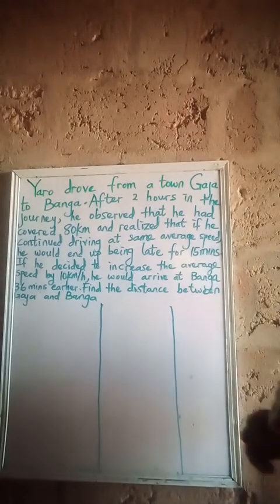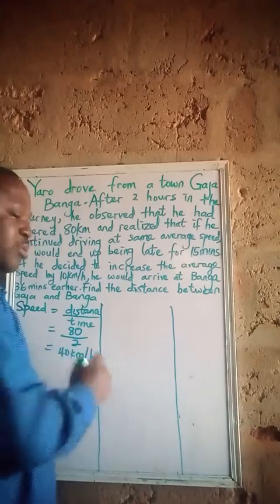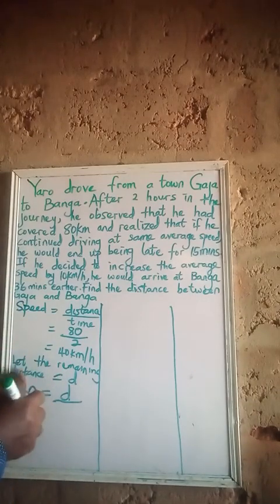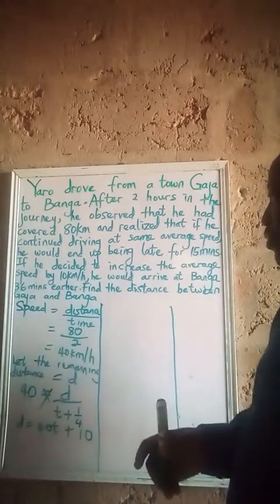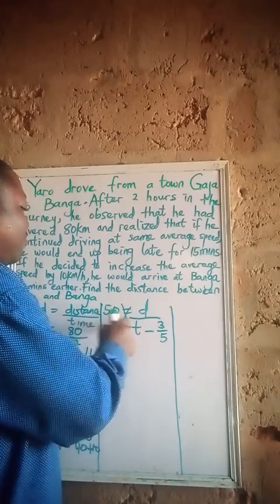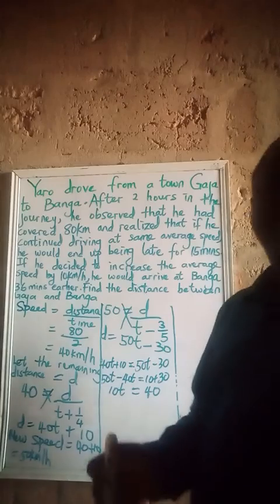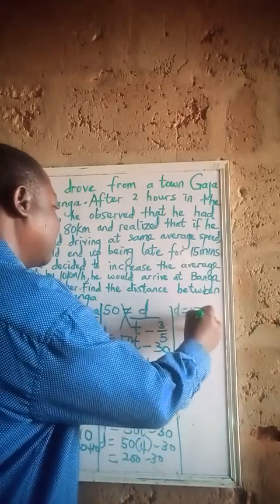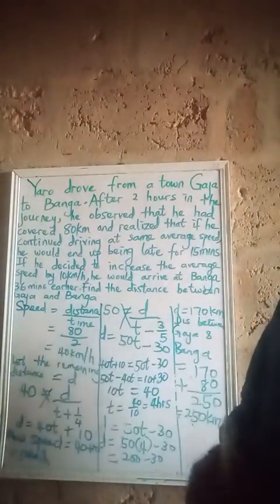Logical question involving speed, distance and time